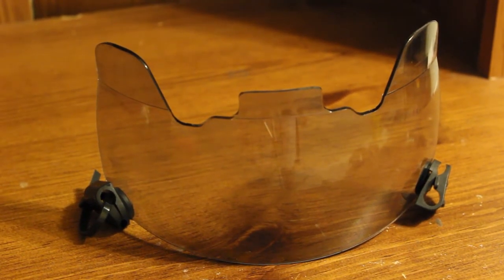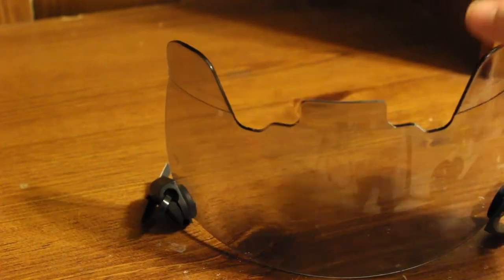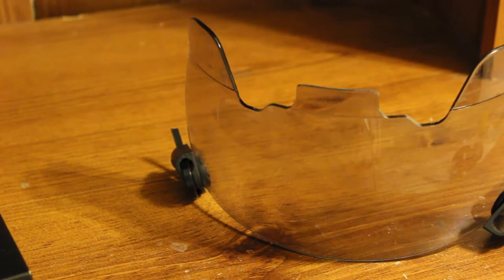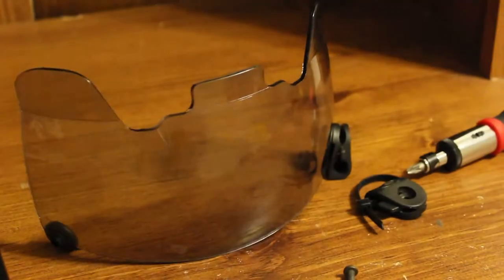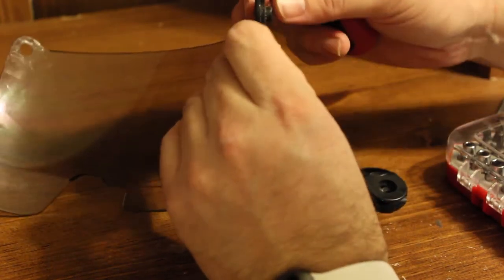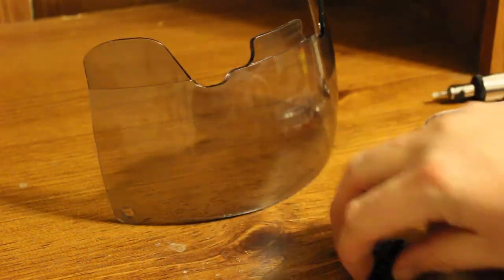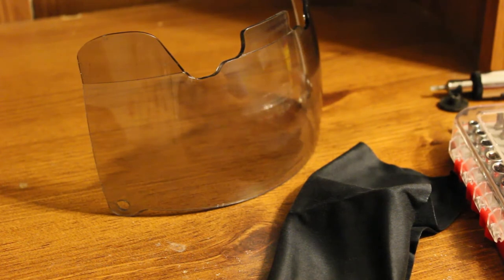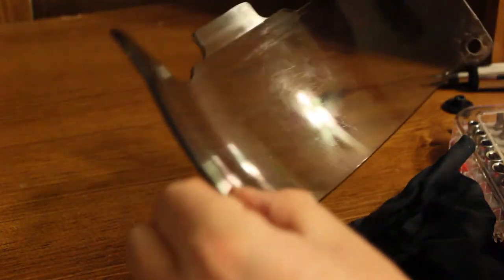Oakley Gray Football Visor Restoration (Part 1) - The Cleanup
Part one- I got this visor for super cheap and it was pretty banged up when I got. I thought this would be a great Restoration project.